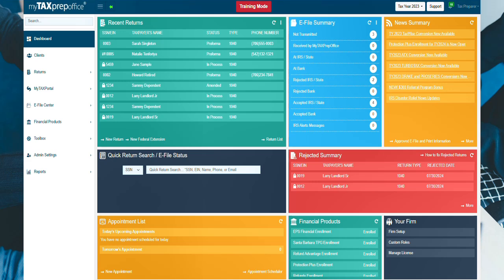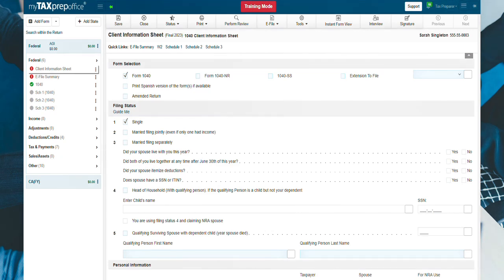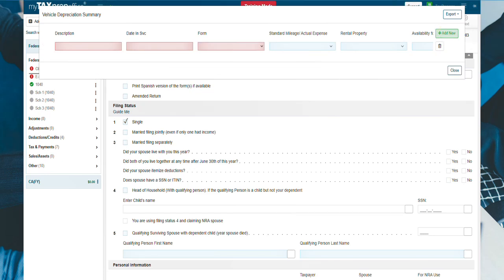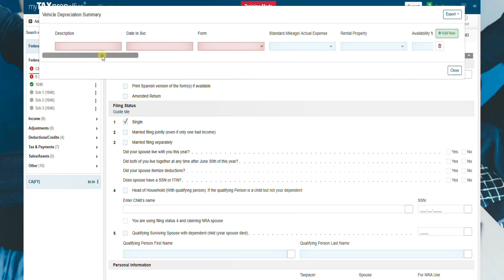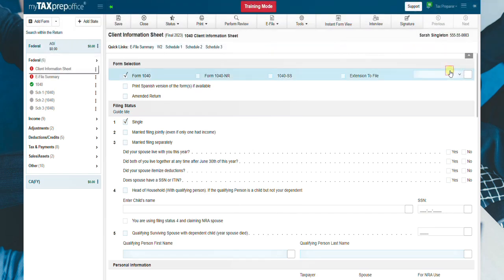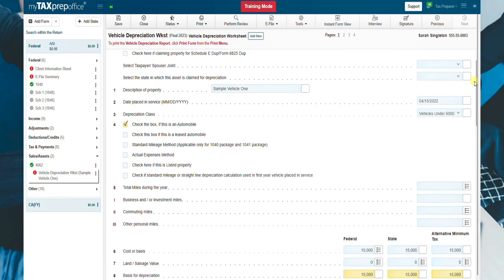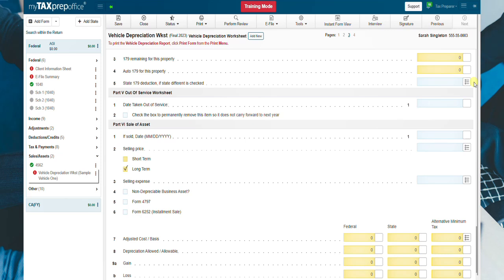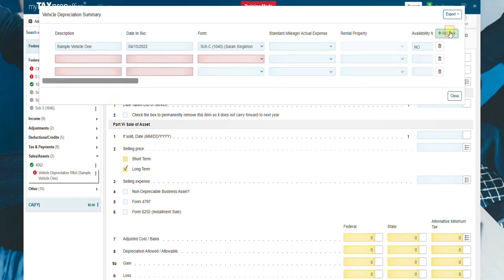How to enter Vehicle Depreciation in a return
Learn how to enter Vehicle Depreciation in a return. For additional support, please visit the Solution Center within the software. Find the answers to thousands of commonly asked questions quickly and easily! Simply click the Support button at the top of your screen, type in your question, and hit the search icon.